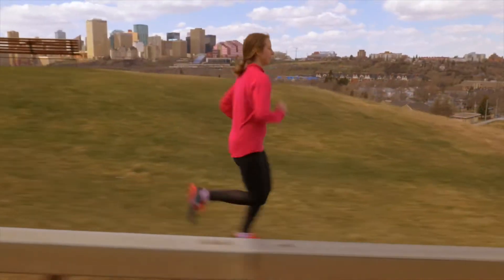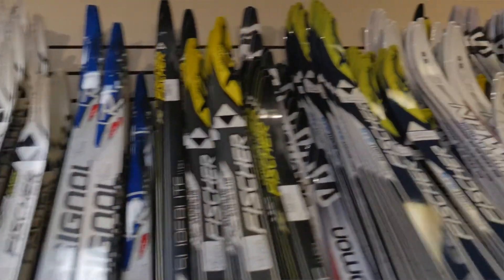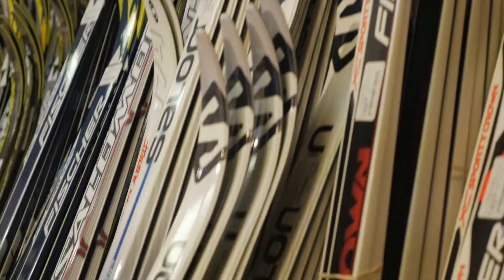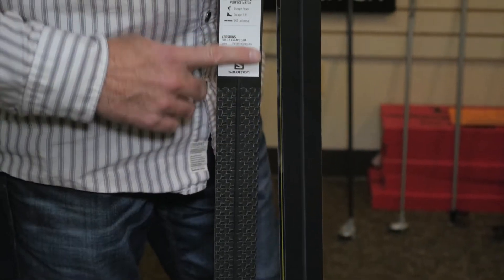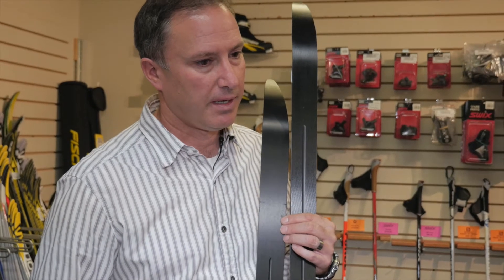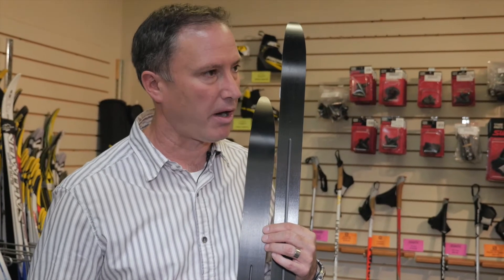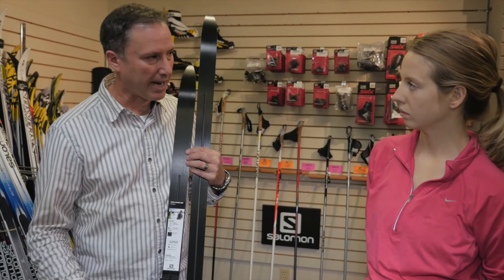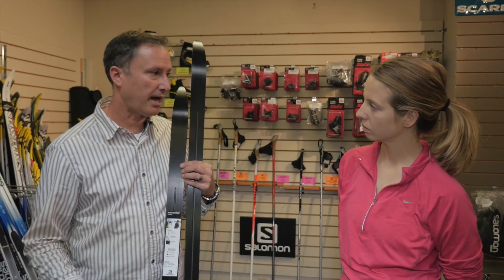Video: Buying Skis for the Birkebeiner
Journal reporter Otiena Ellwand is training for the 2015 Birkebeiner Ski Festival. She learns what kind of skis she needs to get for the competition. Video by Ryan Jackson/Edmonton Journal